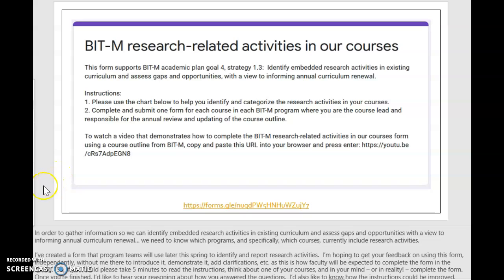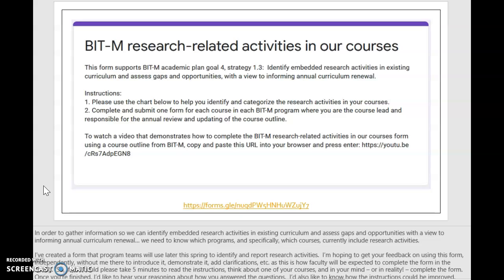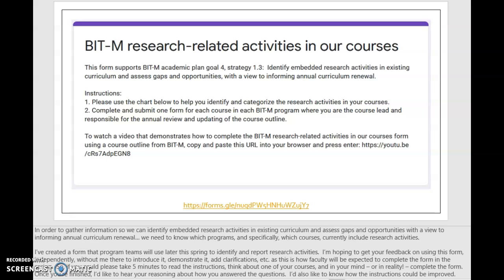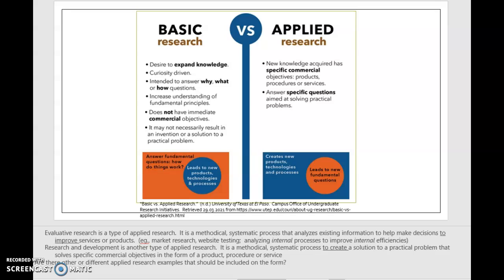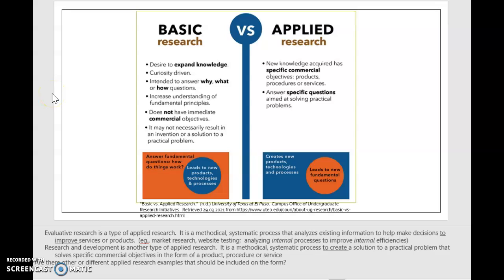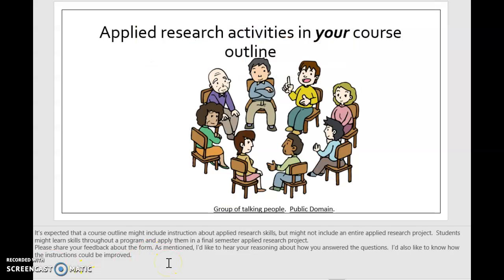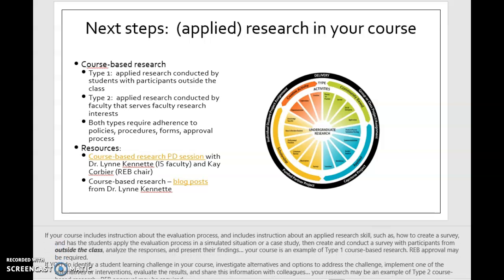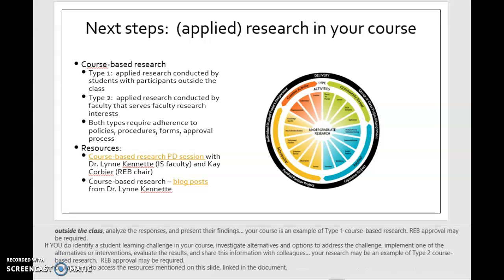BIT-M research session March2022